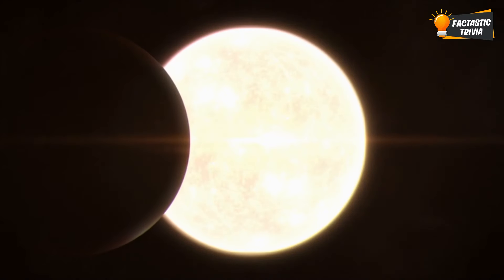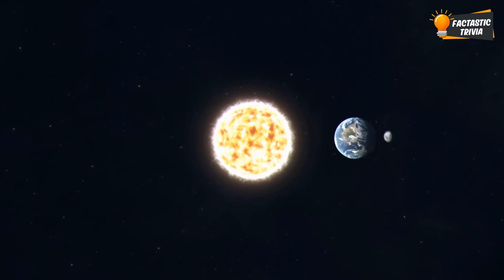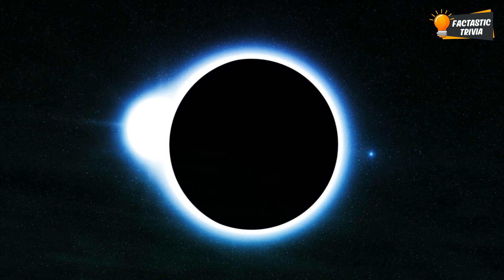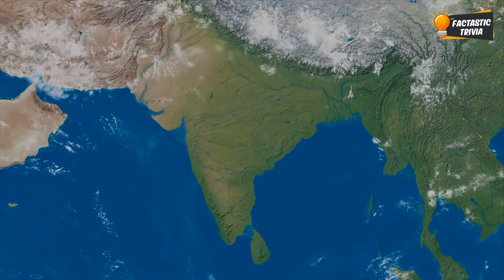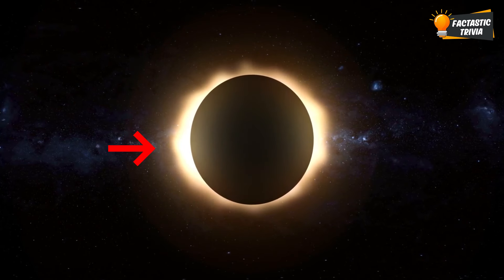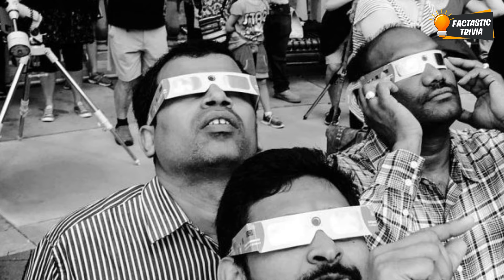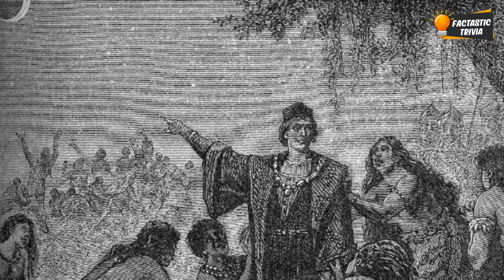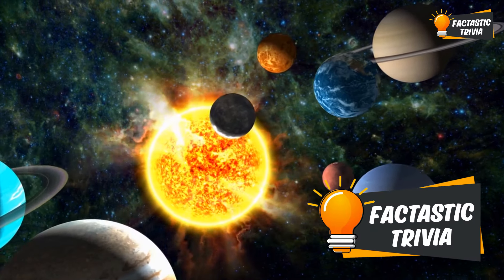12 Fun Facts About Solar Eclipse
12 Fun Facts About Solar Eclipse | Solar Eclipse Fun Facts

This video is about 12 Fun Facts About Solar Eclipse or Solar Eclipse Fun Facts. If you interested to know some crazy fun facts about the solar eclipse or just want to know about the buzz about solar eclipse 2024 then you’re in for a treat! Today we are presenting some Strange Facts About the 2024 Solar Eclipse.

We are going to cover some queries about Solar Eclipse like, What Is a Solar Eclipse? What are the Weirdest Phenomena Caught During Eclipses, some Weirdest Things to Happen during a Total Solar Eclipse, and Why Solar Eclipses Are Such a Big Deal.

We can guarantee that you’ll get an overall Solar Eclipse 101 overview from this video. You’ll also get to know about total solar eclipse 2024 and other types of eclipses. If you missed the solar eclipse 2024 live then don’t worry, we have some other surprises and fun facts for you to enlighten your knowledge!

⚠️ Some clips/images used in the video may not represent actual persons, events, times or places; It is used to fill in the gaps in the scene.
⚠️ The video was not made with the intention of belittling any person or group.
⚠️ Use of any video downloaded from this channel on other online platforms is strictly prohibited.